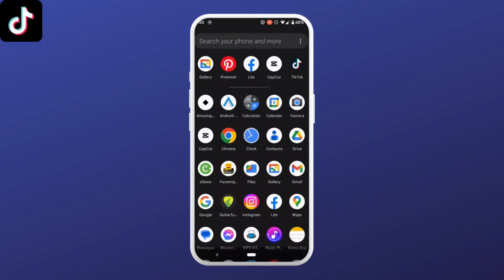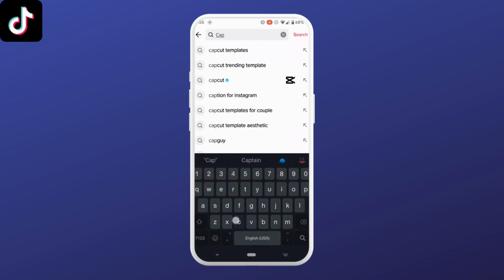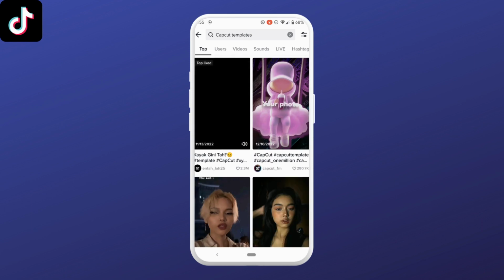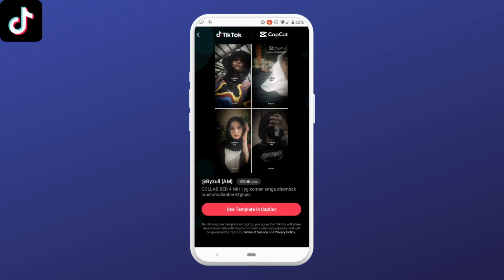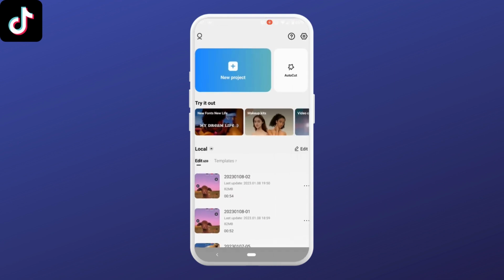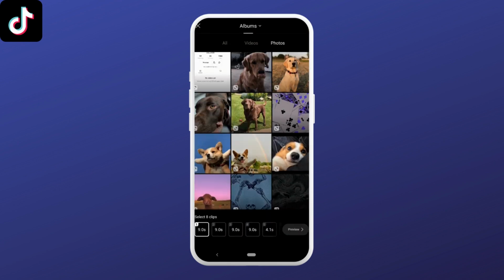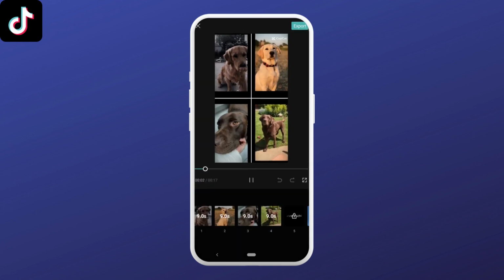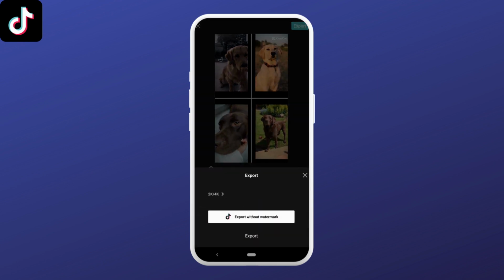How To Use TikTok Template On Capcut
In this video, we show you how to use TikTok templates on Capcut, a popular video editing app.

Capcut offers a wide range of templates that you can use to create professional-looking videos in minutes. We walk you through the step-by-step process of how to access and use the templates on Capcut. Whether you're a beginner or an experienced editor, this tutorial will help you take your TikTok content to the next level.

So, if you want to learn how to use TikTok templates on Capcut, watch this video now!

Timestamps:
00:05 How To Use TikTok Template On Capcut
00:10 Open Your TikTok App
00:15 Use TikTok Template On Capcut